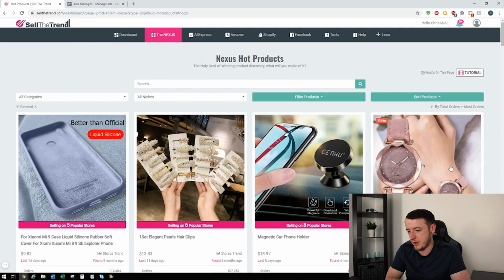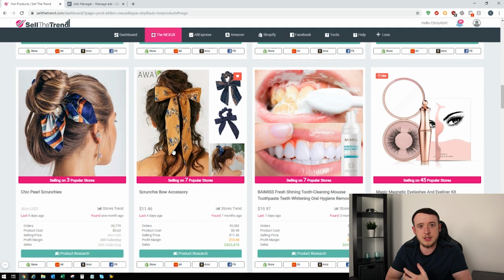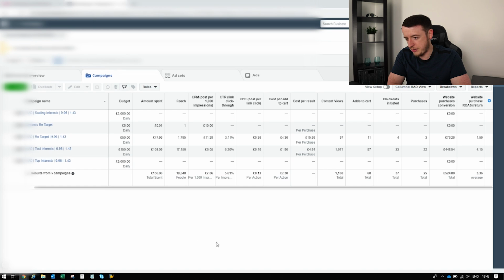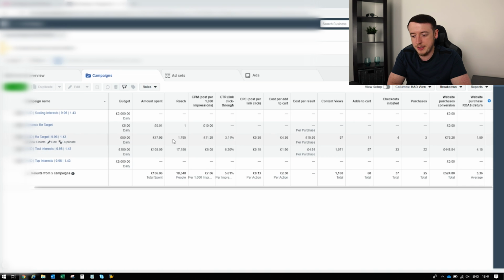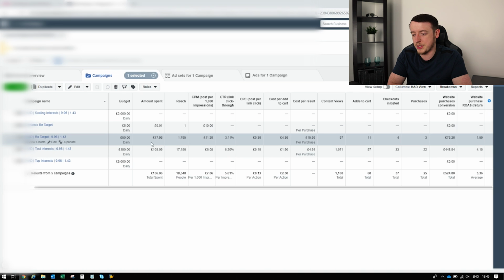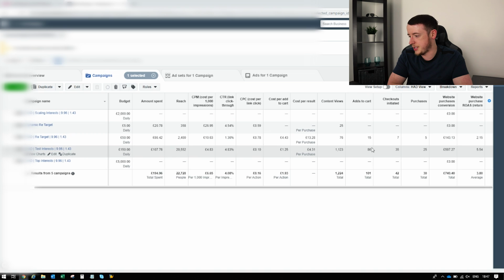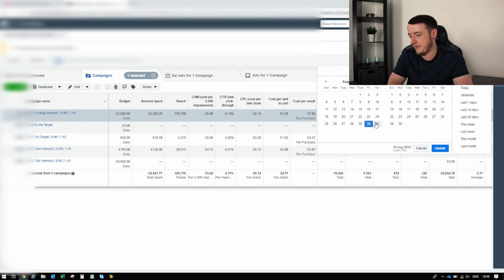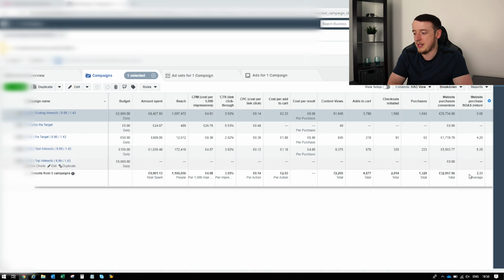From ZERO to $40,000 in just 7 Days | Simple Shopify Dropshipping Strategy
Hey everyone!

In this video I show you how I found my winning product and also the facebook strategy I used for dropshipping it around the world which brought in over $40,000 in 7 days.

Aliexpress Dropshipping
Oberlo Dropshipping
Shopify Dropshipping

MUSIC LICENSE